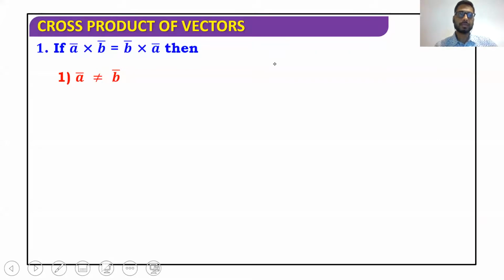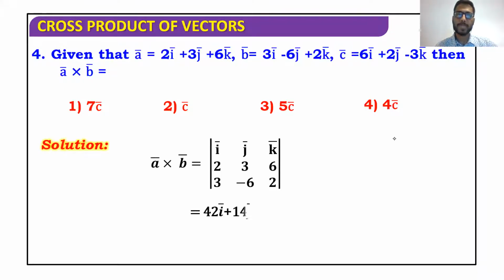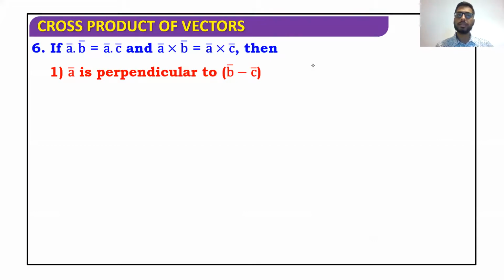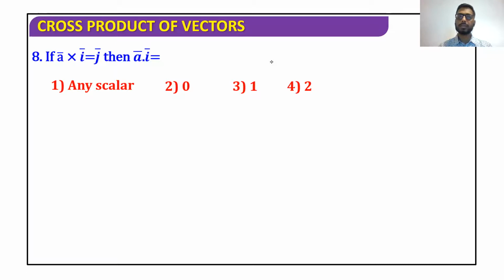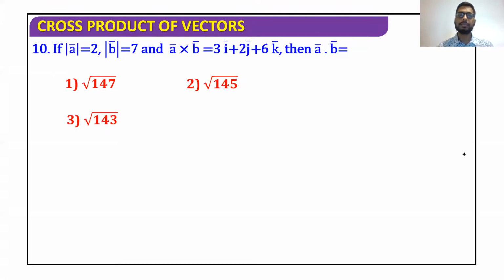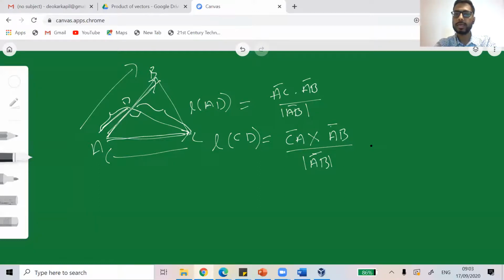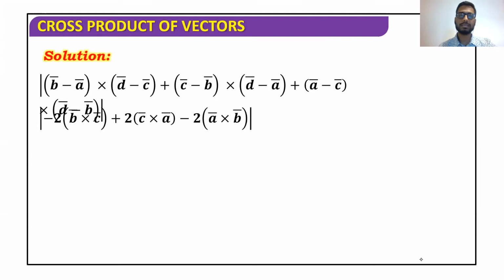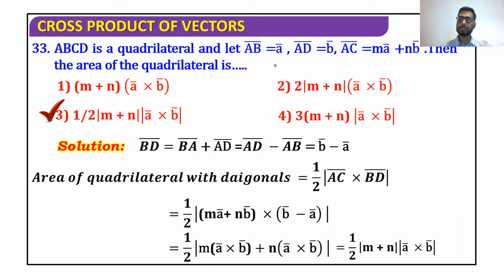Vectors JEE Lecture 2 | JEE Maths | Kapil Sir | Ganimi App | 24*7 Live Learning